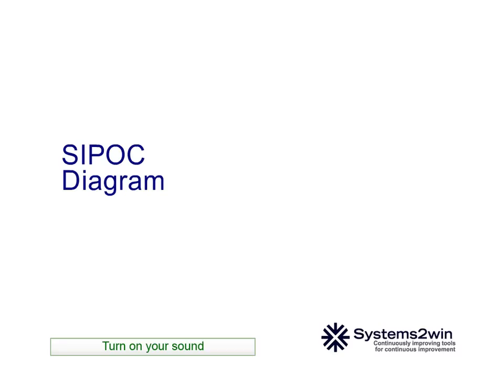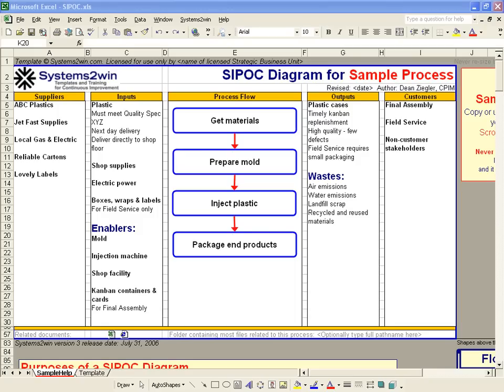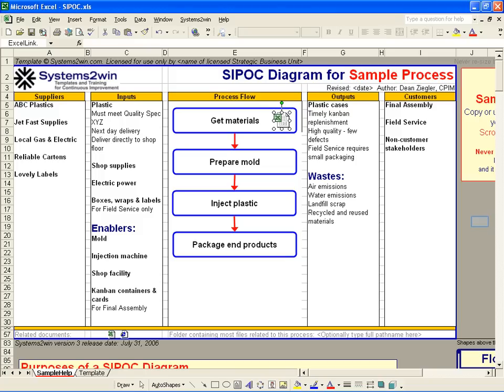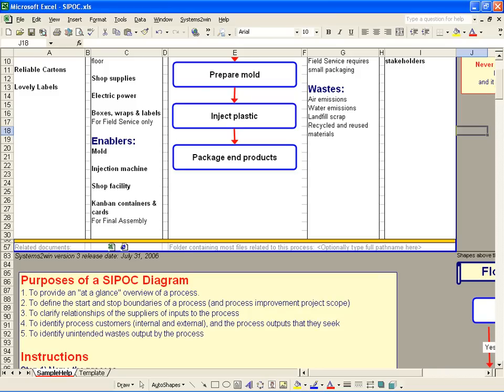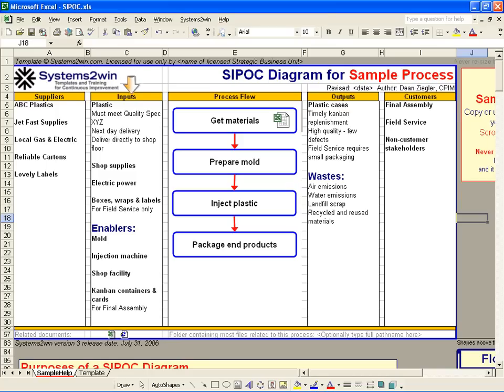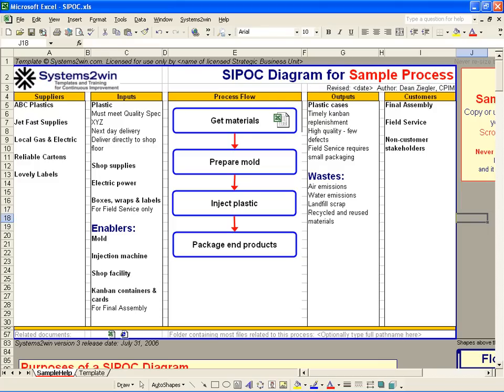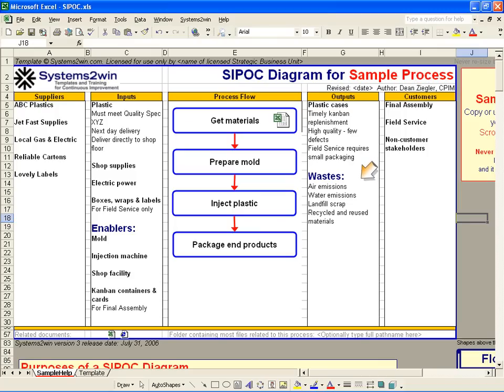SIPOC diagram - Six Sigma Excel template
SIPOC diagram - a Lean Sigma Excel template.